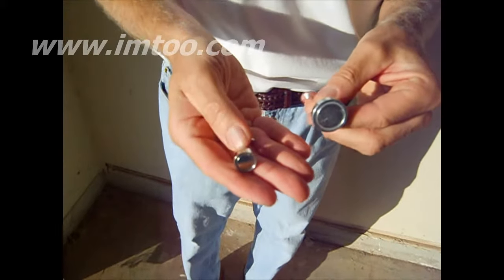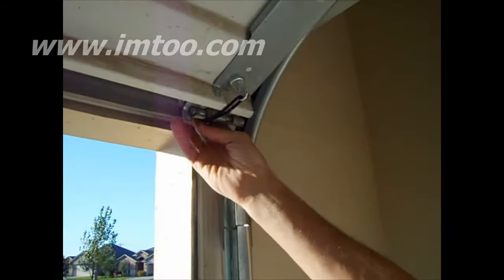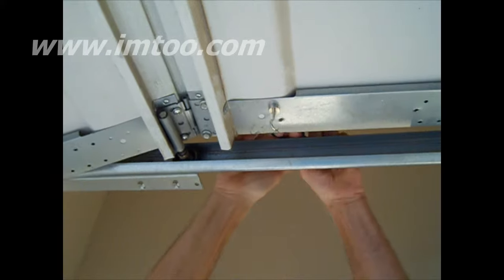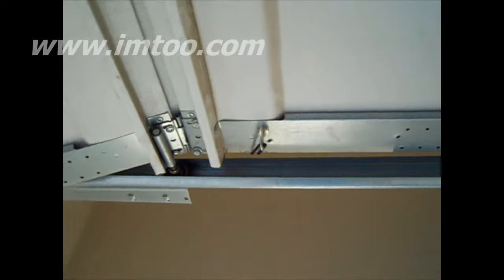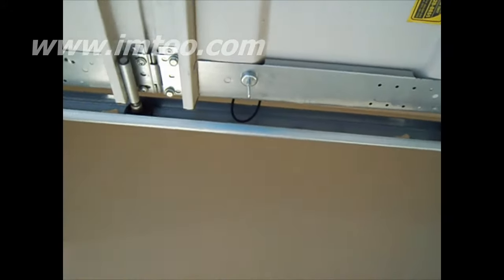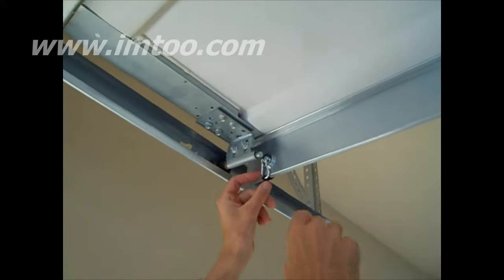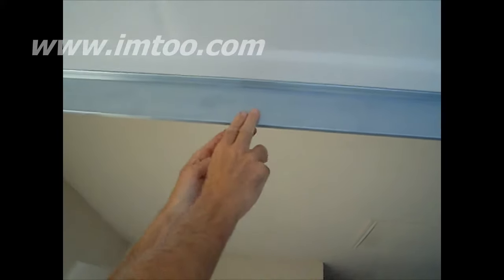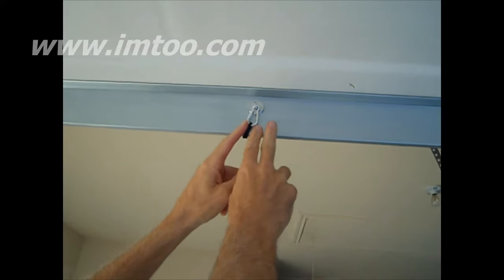Install Banner/Garage Cover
Video showing how to attach garage banner/cover